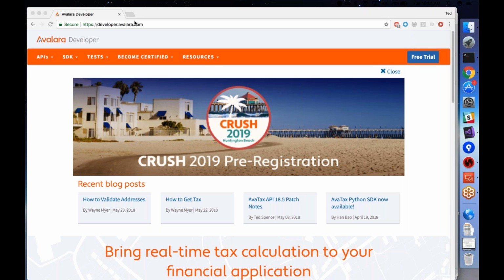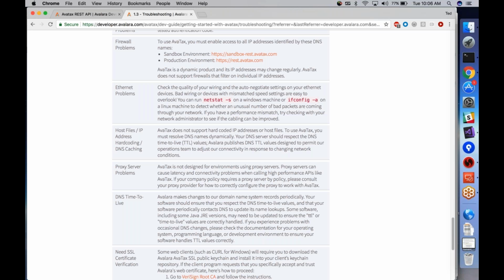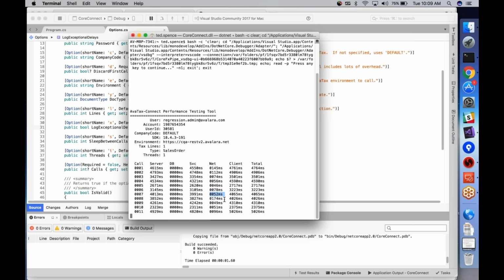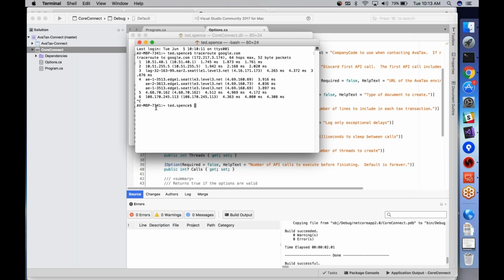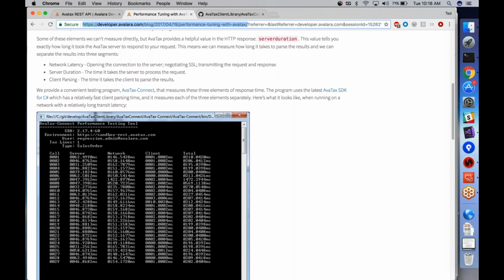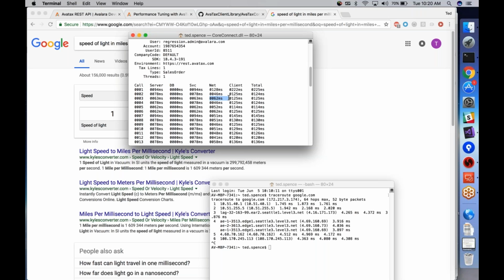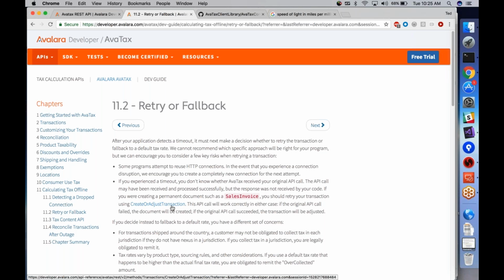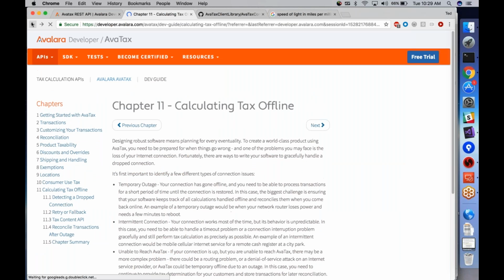Performance Tuning the AvaTax API - Office Hours with AvaTax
In the latest installment of Office Hours with AvaTax, Avalara's Director of the AvaTax API Team, Ted Spence, covers tips and tricks developer teams can use to performance tune the AvaTax API.